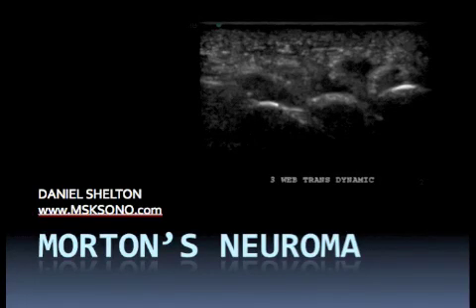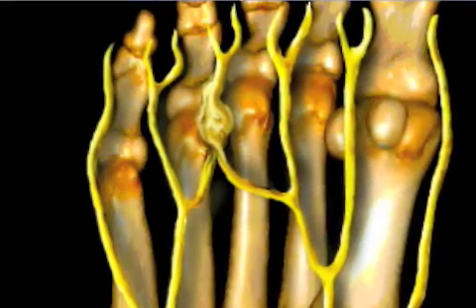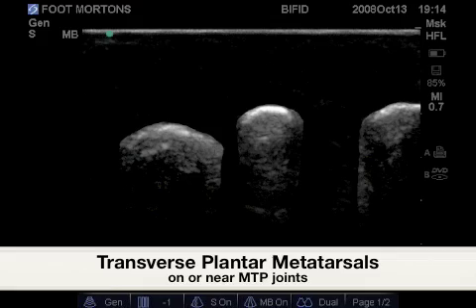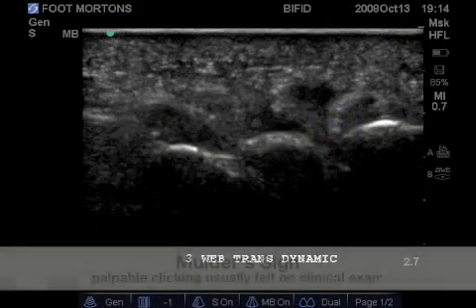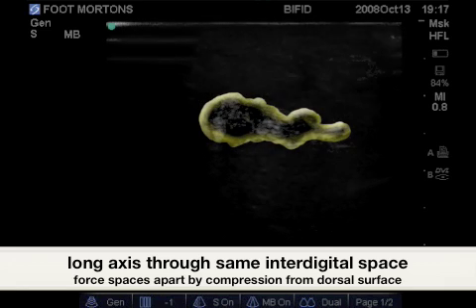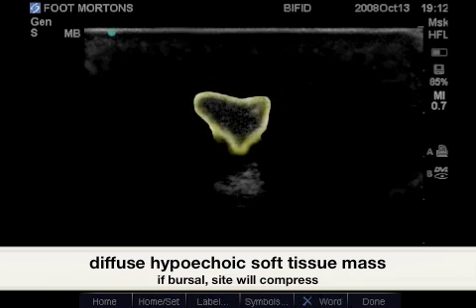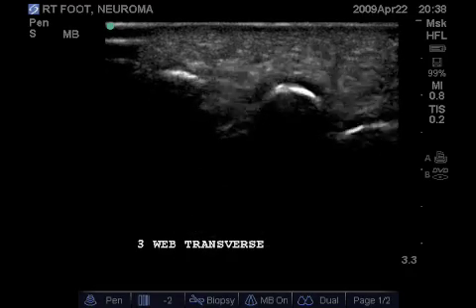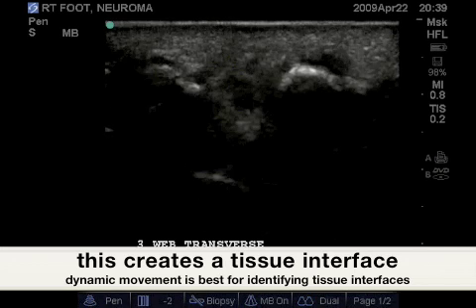How To: Morton's Neuroma Case Study Video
This video details how dynamic tissue motion during an ultrasound examination aids in the identification of Morton's neuroma—the thickening of nerve tissue between the third and fourth toes. For more videos and information about ultrasound technology, go